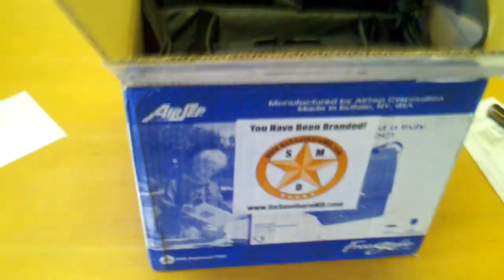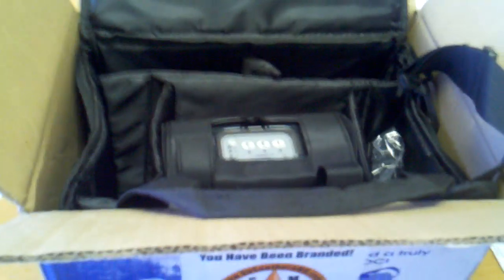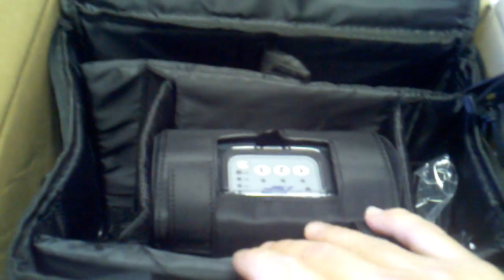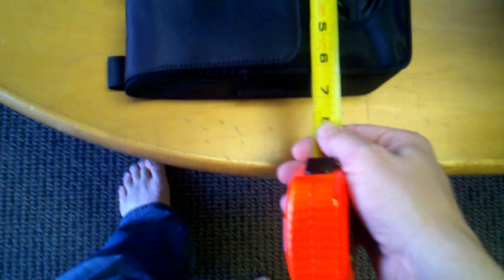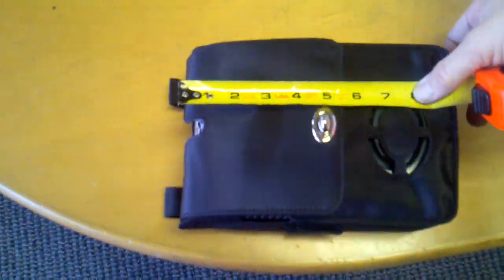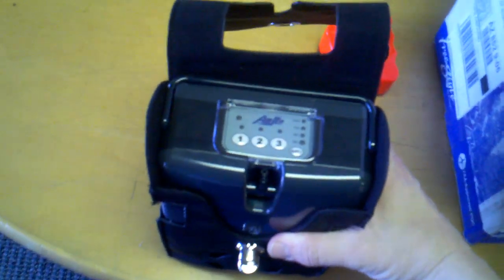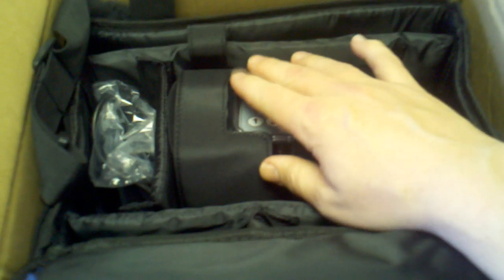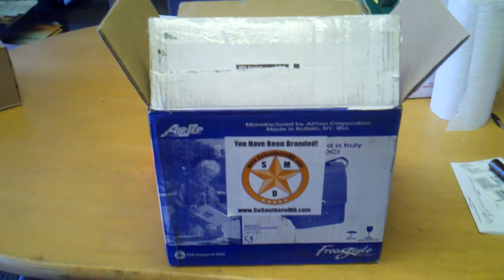Airsep Freestyle Portable Oxygen Concentrator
Airsep Freestyle Portable Oxygen Concentrator Welcome Kit for travel

GoSouthernMD "World's Smallest" Portable Concentrator weighs less than 5 lbs. (2.3 kg), Our POV by GoSouthernMD is the only truly wearable portable oxygen concentrator on the market. It is tailored specifically for those patients who know no boundaries. GoSouthernMD POCs capture the heart of what it means to live the good life without limitation. As the most lightweight and quietest portable oxygen concentrator available anywhere, GoSouthernMD offers the same weight advantage of the smallest contents-based systems, yet provides an unlimited supply of oxygen for an enjoyable travel experience with O2. It's oxygen freedom!
The built-in battery provides the longest duration between recharges of any portable oxygen concentrator, while its optional AirBelt provides inconspicuous additional battery run time for outdoor and all-day events. GoSouthernMD and the AirBelt combine fashion and function ergonomically, making it the supreme travel oxygen concentrator.

GoSouthernMD users travel freely between power sources and no longer need to worry about running out of oxygen.